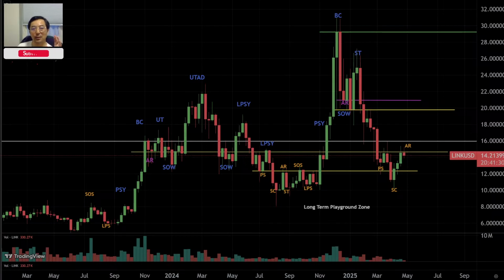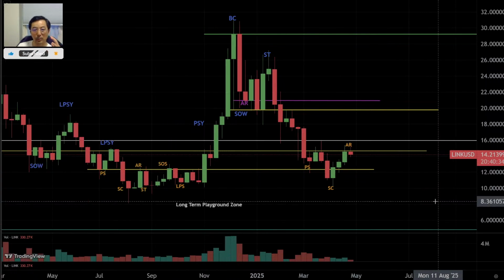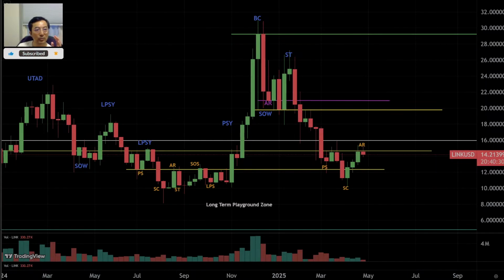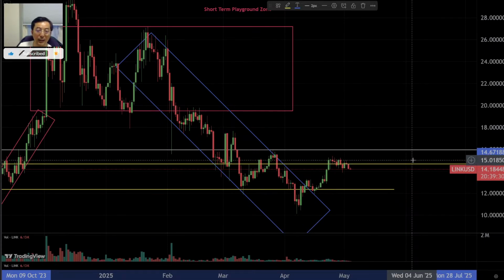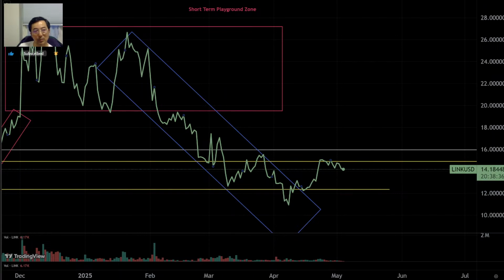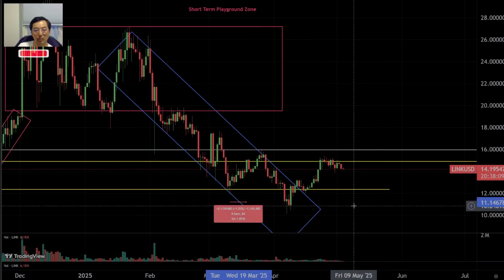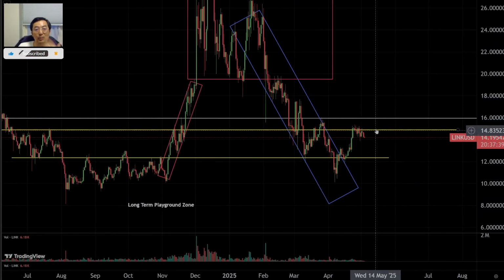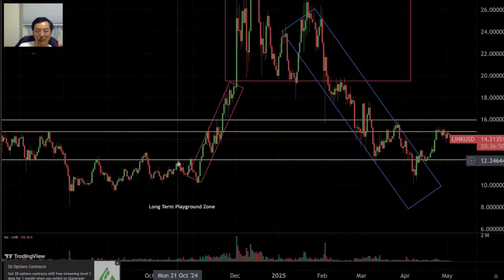Chainlink Wyckoff Weekly: Wild Price Prediction and Trading Zones (May 03, 2025)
This week’s Chainlink analysis continue to dive deep into the Wyckoff Method and Playground Zone Theory to offer a speculative yet insightful outlook on LINK's next moves.

🔍 Covered in this video:
- LINK’s current Wyckoff phase